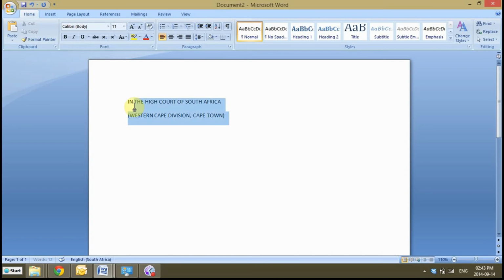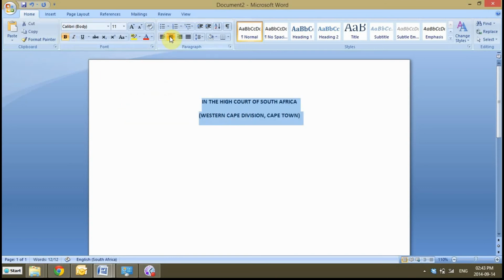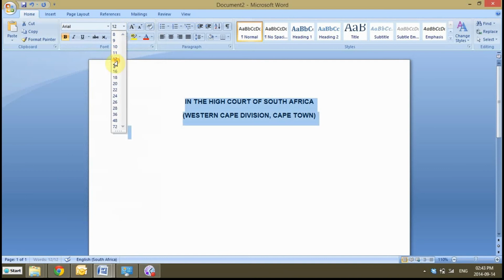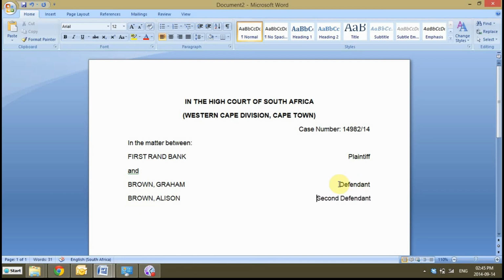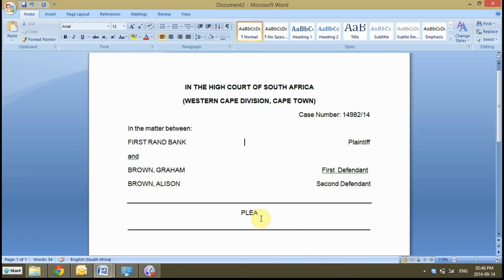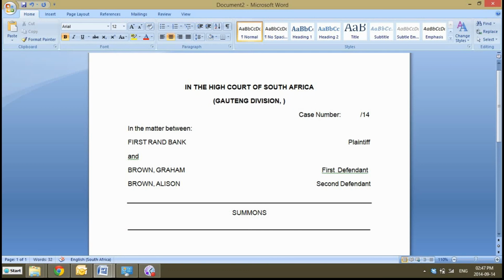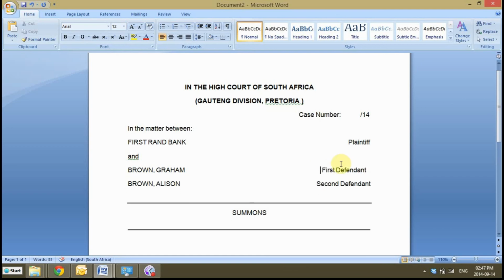Headings (Screen video)